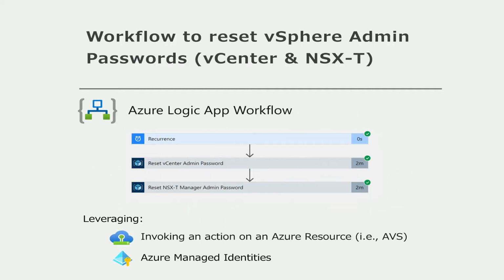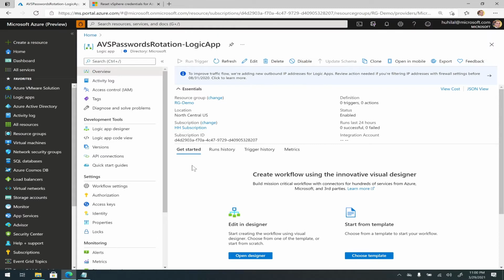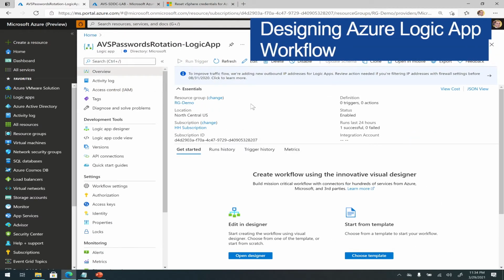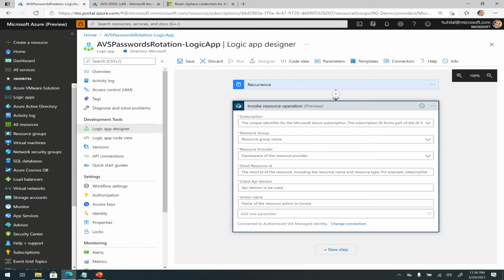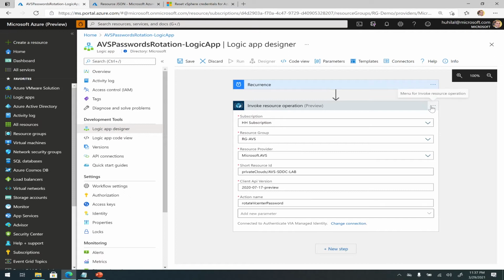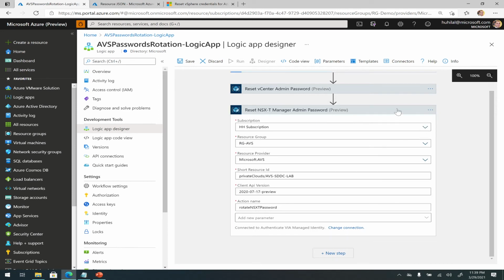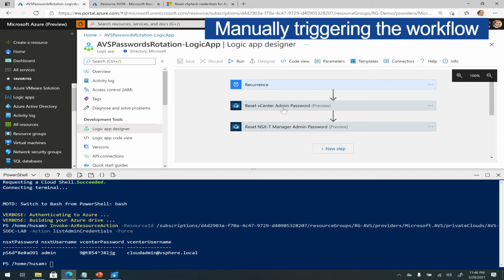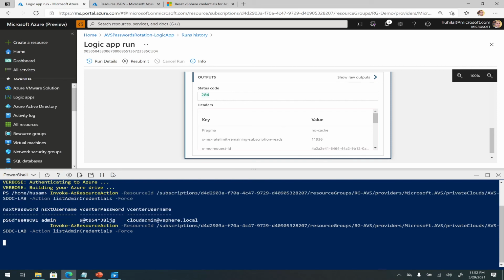Azure VMware Solution (AVS) Rotate vCenter CloudAdmin & NSX-T Admin Passwords using Azure Logic App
This video walks you through the steps of creating an Azure Logic App workflow to rotate the passwords of vCenter CloudAdmin and NSX-T Admin for Azure VMware Solution (AVS) Private Cloud. Azure Logic Apps invokes the recently released resource actions rotateVcenterPassword, rotateNSXTPassword to reset the passwords. Also, listAdminCredentials resource action was used to retrieve the actual passwords values for verification purposes.

Video Content:
00:00 - Introduction and Briefing
02:20 - Demo
02:25 - Enable Azure Managed Identity for Azure Logic App
03:00 - Assign Permissions to Azure Logic App System Assigned Managed Identity
04:10 - Designing and Building Azure Logic App Workflow
09:05 - Getting existing vCenter CloudAdmin and NSX-T Manager Admin Passwords
10:00 - Testing and Triggering the workflow
11:19 - Comparing the values of new passwords with the old values (verification)
11:55 - Thank You

Azure VMware Solution, AVS, Azure, Password Rotation, Credential Rotation, vCenter Admin, NSX-T Manager Admin, Password Reset, Password, Reset, vCenter, NSX-T Manager, vSphere, VMware, Microsoft Azure, Microsoft

Azure PowerShell Examples:
Invoke-AzResourceAction -ResourceId /subscriptions/{SubscriptionID}/resourceGroups/{ResourceGroup}/providers/Microsoft.AVS/privateClouds/{PrivateCloudName} -Action rotateVcenterPassword –Pre -Force

Invoke-AzResourceAction -ResourceId /subscriptions/{SubscriptionID}/resourceGroups/{ResourceGroup}/providers/Microsoft.AVS/privateClouds/{PrivateCloudName} -Action rotateNSXTPassword –Pre -Force

Invoke-AzResourceAction -ResourceId /subscriptions/{SubscriptionID}/resourceGroups/{ResourceGroup}/providers/Microsoft.AVS/privateClouds/{PrivateCloudName} -Action listAdminCredentials -Force

Azure CLI Examples:
az resource invoke-action --action rotateVcenterPassword --ids "/subscriptions/{SubscriptionID}/resourceGroups/{ResourceGroup}/providers/Microsoft.AVS/privateClouds/{PrivateCloudName}" --api-version "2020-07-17-preview"

az resource invoke-action --action rotateNSXTPassword --ids "/subscriptions/{SubscriptionID}/resourceGroups/{ResourceGroup}/providers/Microsoft.AVS/privateClouds/{PrivateCloudName}" --api-version "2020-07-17-preview"

az resource invoke-action --action listAdminCredentials --ids "/subscriptions/{SubscriptionID}/resourceGroups/{ResourceGroup}/providers/Microsoft.AVS/privateClouds/{PrivateCloudName}"